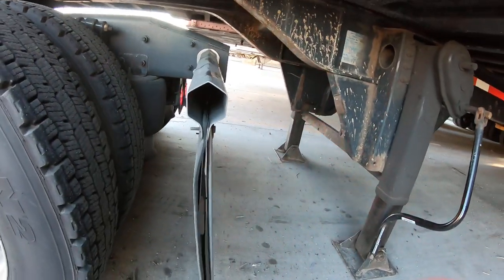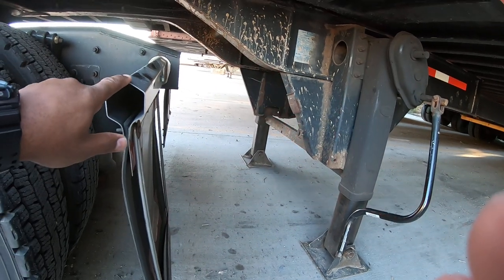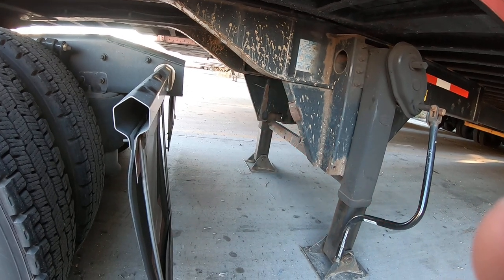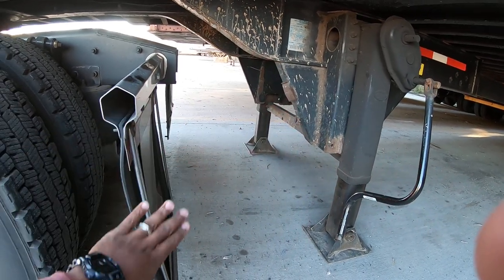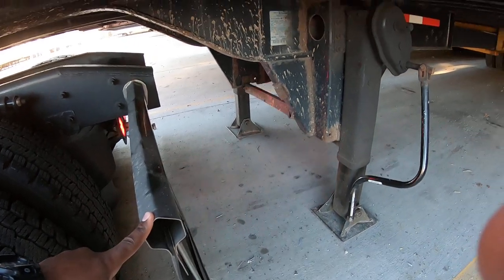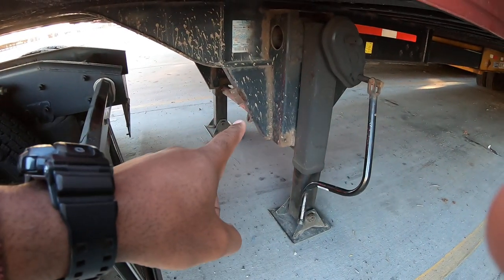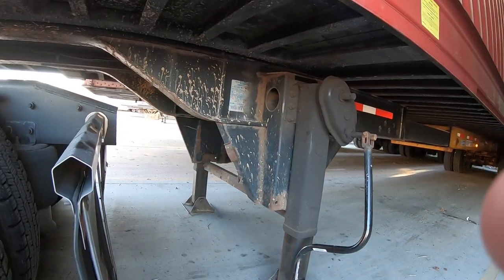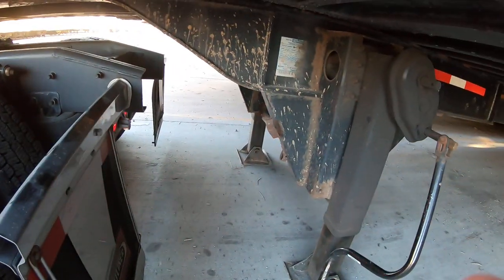Mudflap Hangers on Semi Trucks - How to Keep Them Damage Free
Quick tip on preserving the life of a mudflap hanger on a semi truck.